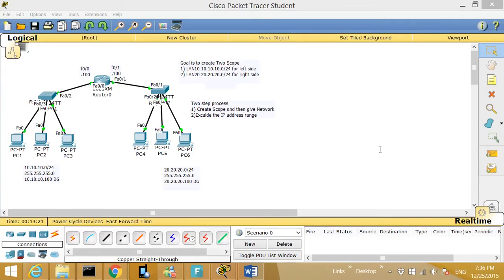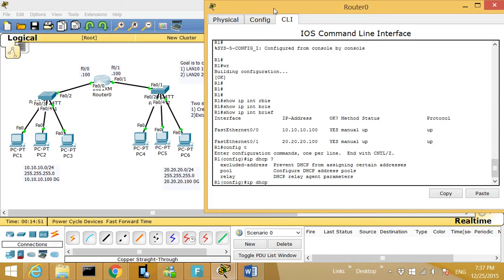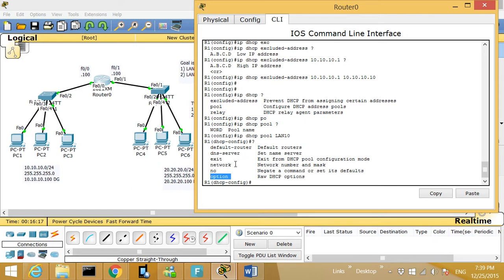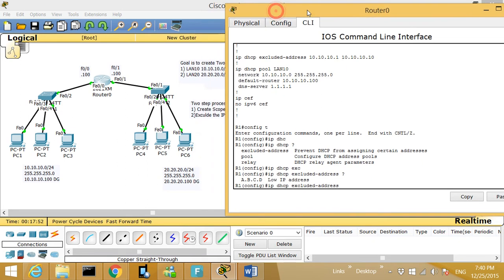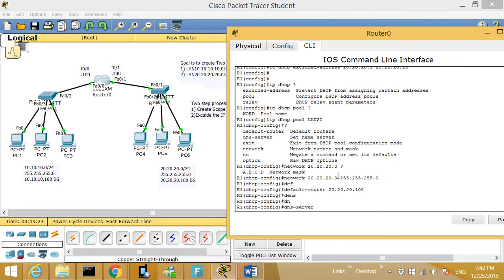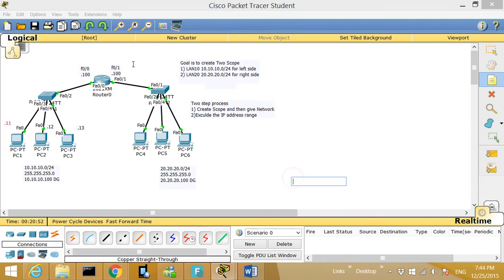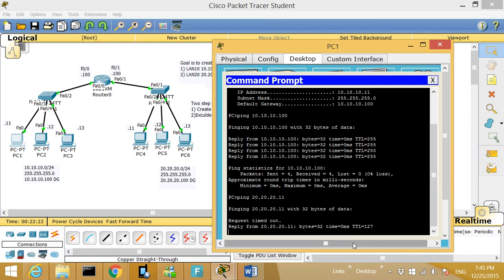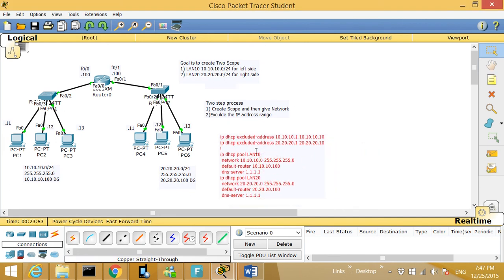Cisco CCNA Training Video ----DHCP server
We   will cover Cisco  CCNA training video to cover Exam topic called DHCP server. That is we configure Cisco Router to act as a DHCP sever.  In order to understand this topic you need to have a basic knowledge of Cisco routers.

If you need more help in this topic ; please check our

(here is CCNA blogs and all command line for this video